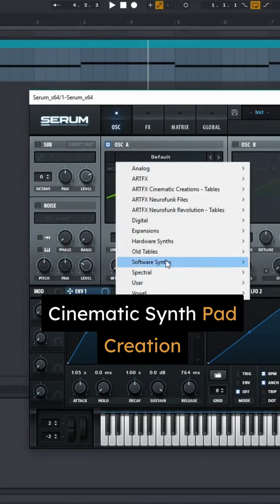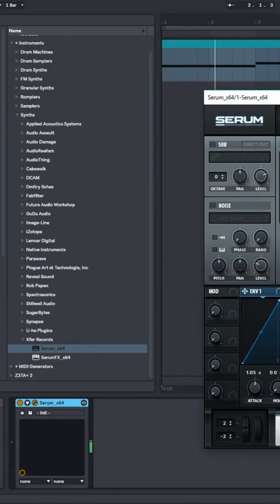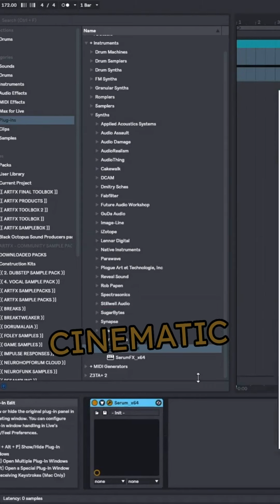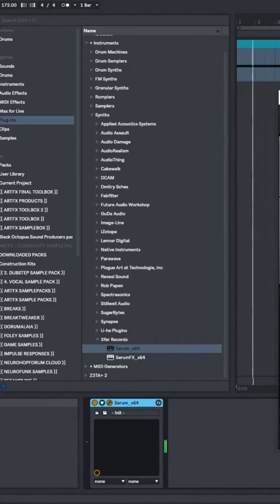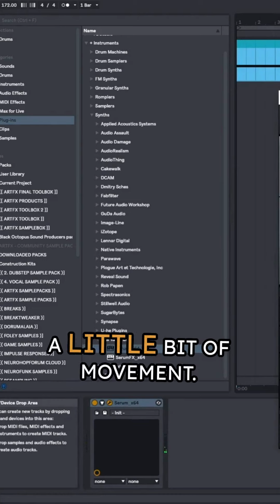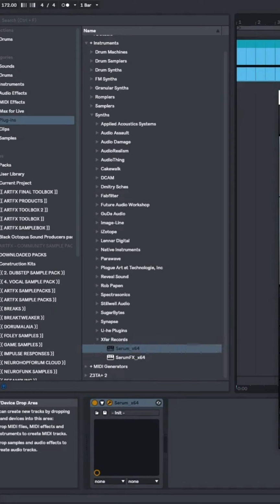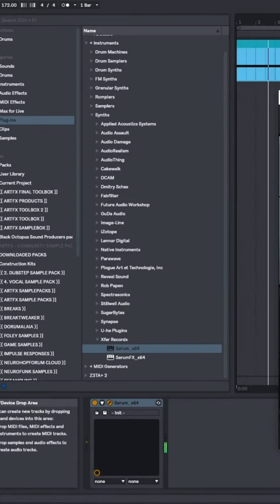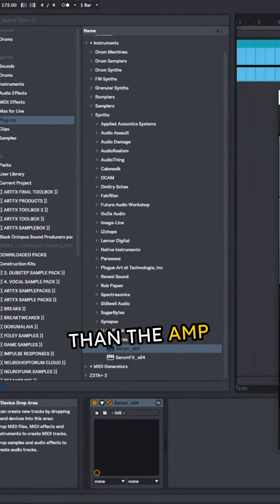Cinematic Synth Pad Creation with ArtFx | Link in Description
Creating cinematic pads is all about subtle details! 🎧 This video showcases how adjusting wavetable positions with LFOs and playing with oscillator voices can add depth and movement to your sounds. 🎹

How to Make Cinematic Pads in Serum with ArtFx
YouTube veteran ArtFX will walk you through Cinematic Pad Synthesis in Serum.
For more of this...check out our full library of tutorial content from cutting edge bass music artists.

How